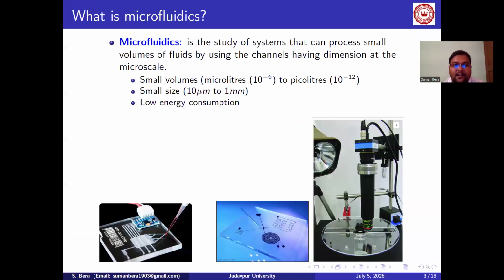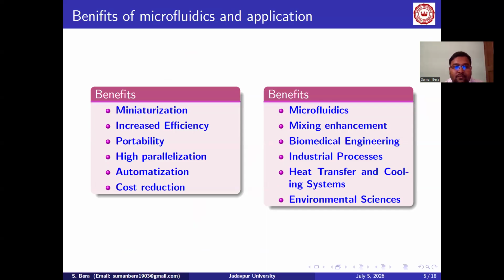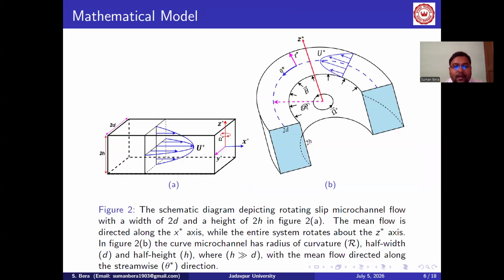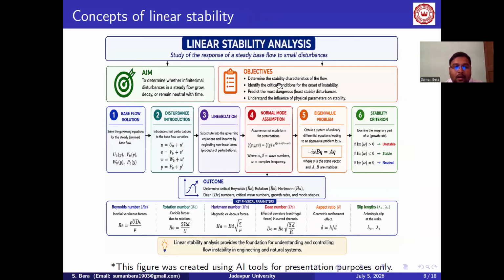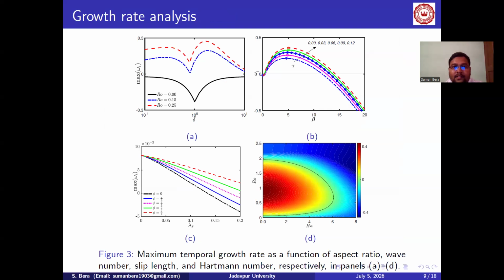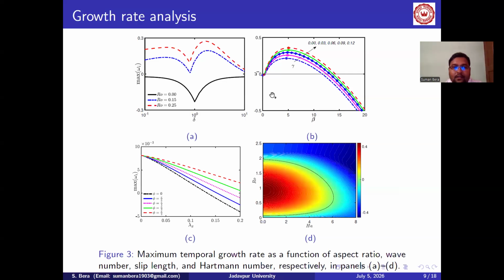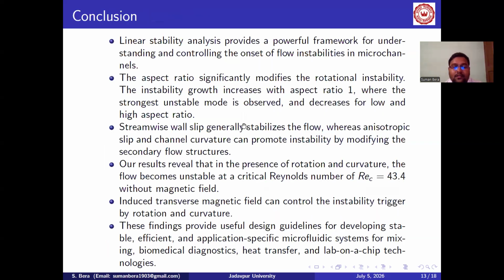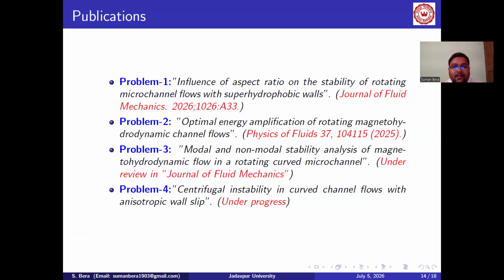ANRF + IIT Mandi Webinar Competition 2026 | Linear Stability | Suman Bera | Jadavpur University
ANRF + IIT Mandi Webinar Competition 2026

Project Title: Analysis of fluid flow in a narrow confinement: Investigating instability and transient energy growth

Participant: Suman Bera, Research Scholar, Jadavpur University

Research area: Linear stability and transition analysis of fluid flows in microchannels, investigating the effects of channel aspect ratio, slippery and no-slip walls, rotation, channel curvature, and magnetic fields, with particular emphasis on the roles of Coriolis, centrifugal, and Lorentz forces in flow instability.

About the Webinar:
This presentation provides an overview of flow instabilities in microchannels and their importance in the design of advanced microfluidic devices. It discusses the fundamentals of microfluidics, the application of linear stability analysis, and the effects of rotation, aspect ratio, wall slip, channel curvature, and magnetic fields on flow stability. The presentation highlights how these parameters influence the onset of instability, critical Reynolds number, and secondary flow structures, offering practical insights for improving mixing, heat transfer, and biomedical lab-on-a-chip systems.

Our current studies includes:
1.  Centrifugal instability in curved channel flows with
anisotropic wall slip.
2. Effect of aspect ratio on the linear satbility of curved microchannel flow filled with porous media.

Published paper included in this presentation:
1. Influence of aspect ratio on the stability of rotating
microchannel flows with superhydrophobic walls. (Journal of Fluid
2. Optimal energy amplification of rotating magnetohy

Funding:
This research is supported by  Anusandhan National Research Foundation (ANRF) : through the project grant
EEQ/2023/000758.

IIT MANDI
Linear stability of fluid flow
profit . Gopal Chandra Shit
# Suman Bera